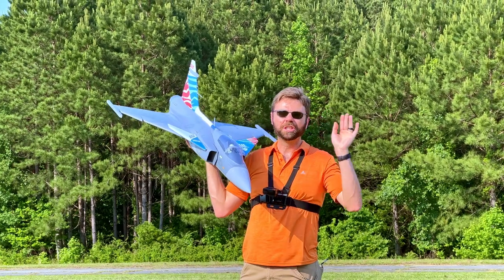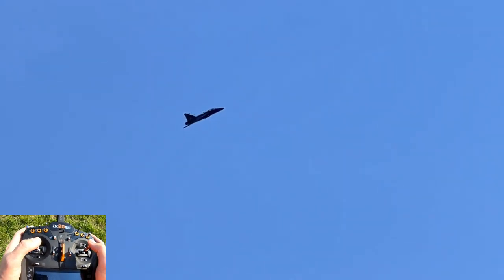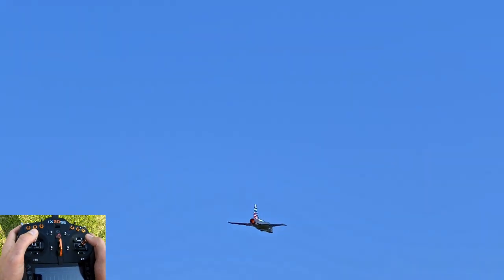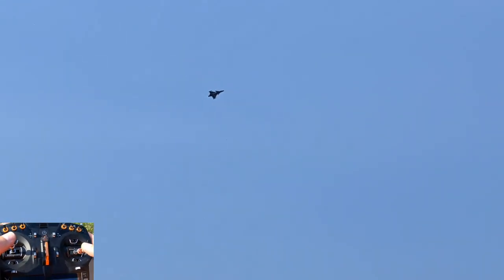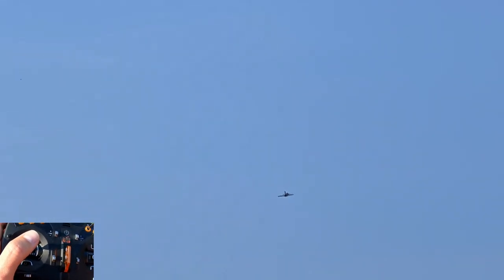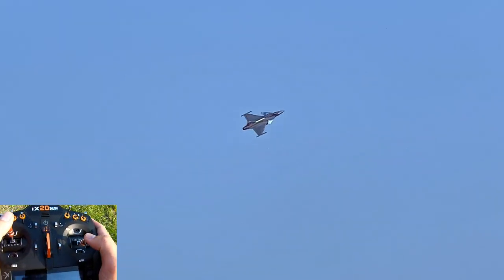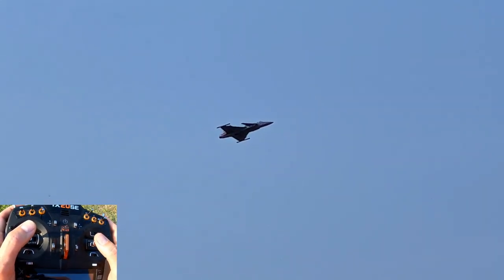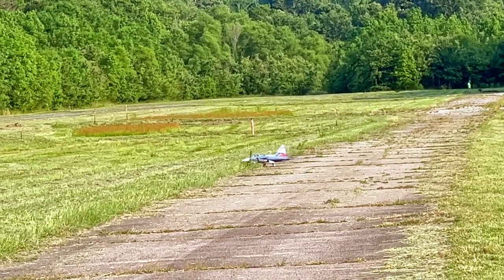Making an RC Plane Intentionally TAIL HEAVIER to Fly Better (Freewing JAS-39 Gripen 80mm)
I take donations if you'd like to help contribute to the channel, or if you really have a model in mind that you'd like to see me fly, set up, and put through its paces

I've got about 70g of tail weight in addition to the 5280RC afterburner plus a rewired fuselage to get it to fly this good. It's worth the effort. 40mm is where it's at. All it needs now is a motor upgrade to really get the most out of it.

🔥 5280 RC 🔥

Be sure to pick up a BlueFire or TrueFire 🔥 afterburner for this jet. Larry's afterburners look amazing - brighter than what you can get elsewhere, and cheaper too:

🙋‍♂️ Social 🙋‍♂️

📦 Things I Fly 📦

0:00 Introduction \ CG Shift \ Preflight
1:52 Takeoff
2:34 Low Level High Alpha
3:00 40mm Agility Demonstration
3:39 Inverted Pass \ Tail Slide \ Full Speed Pass
4:25 Landing w/ Canard Air Brakes
5:02 Preflight
5:25 Takeoff
6:05 High Alpha Heading-Assisted
7:09 Low Level Heading Alpha
8:08 Heading Alpha
8:40 Landing w/ Canard Air Brakes
9:19 Takeoff
10:22 Inverted Alpha Tests
11:00 Inverted Alpha
12:00 High Alpha \ Stall Out \ Recovery
12:35 Close Pass
12:54 Landing w/ Canard Air Brakes